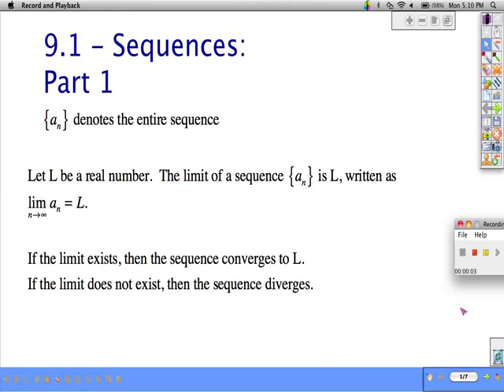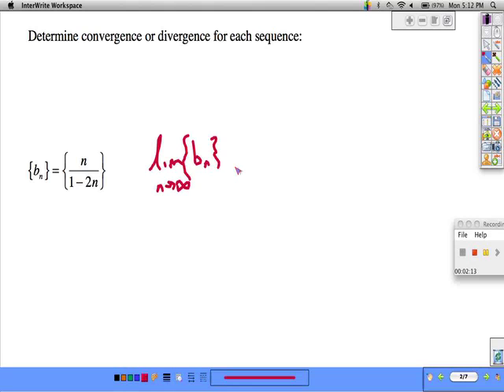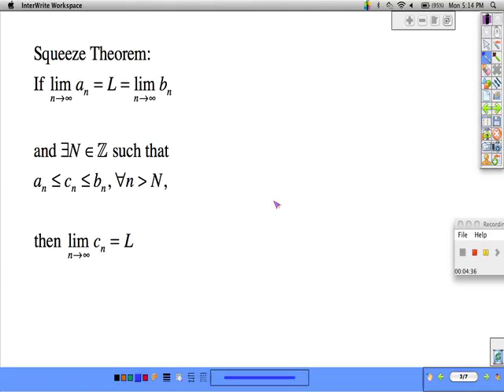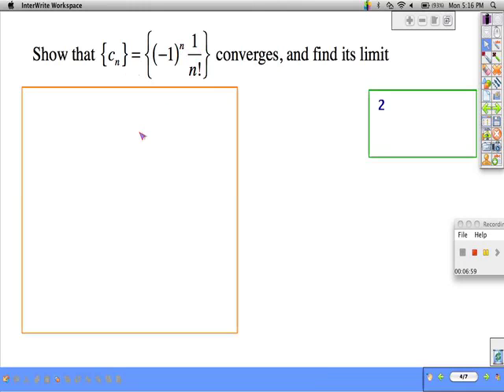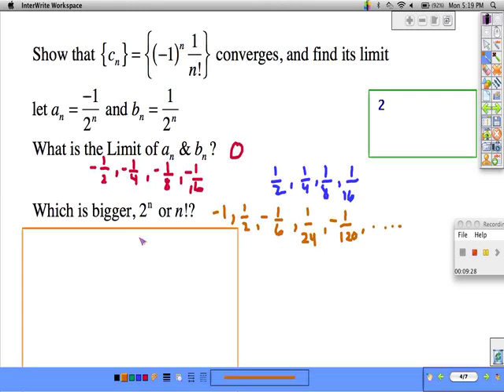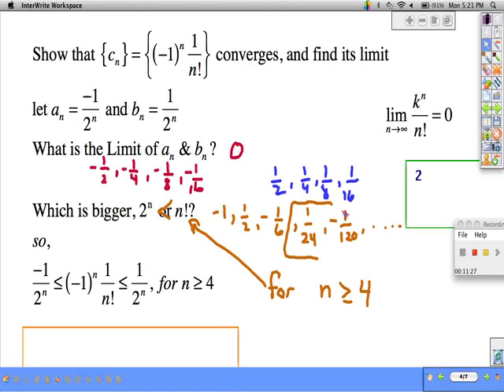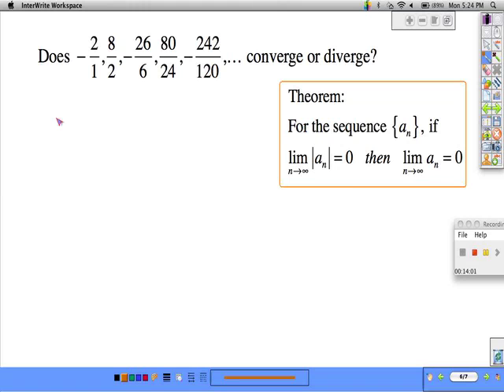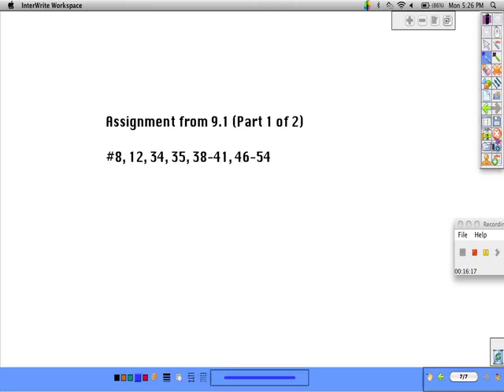Writing Terms of a Sequence